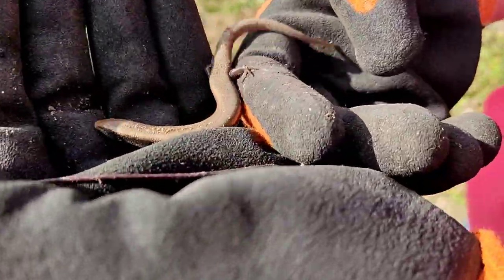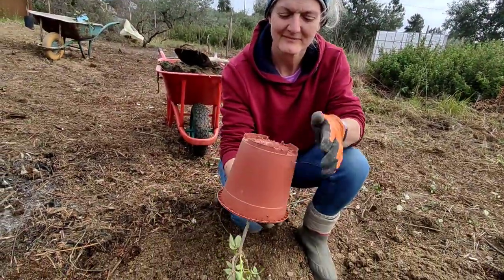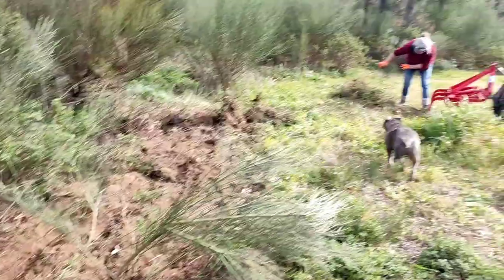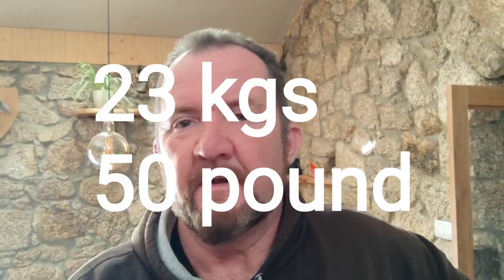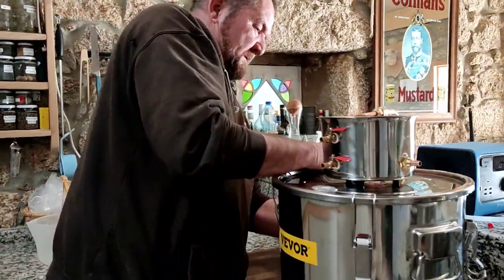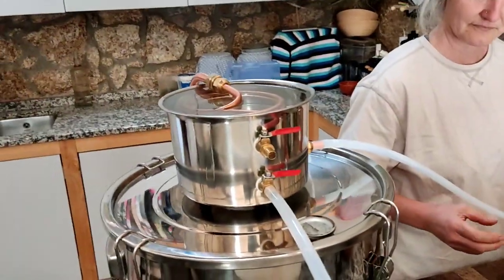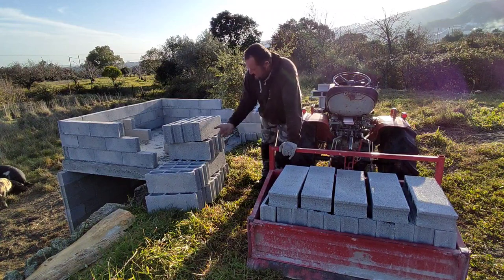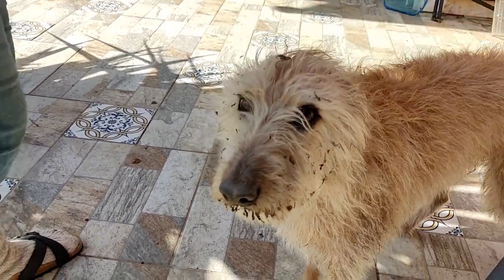Planting Trees and Making Essential Oil in Central Portugal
Starting to clear the old vineyard to plant some ornamental trees
Our dogs digging for Moles

A short update about the Turkeys
Pruning grapes and olives and collecting firewood

using our new still from Vevor to make Eucalyptus essential oil

thanks everyone for watching see you soon